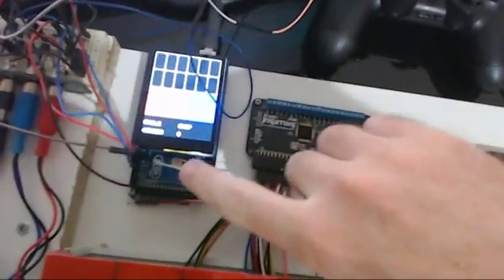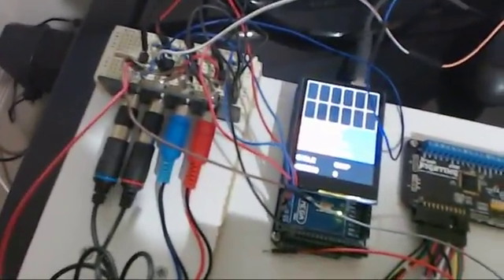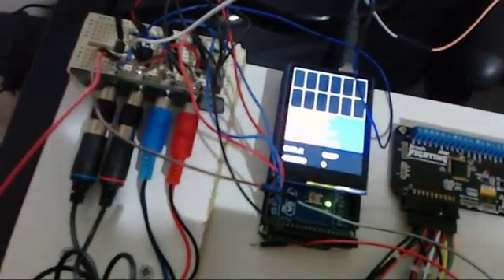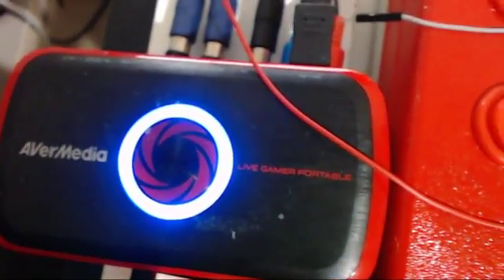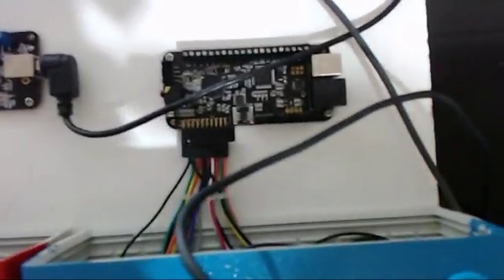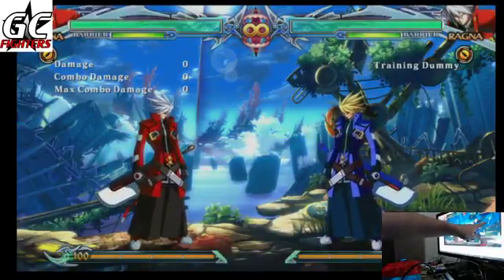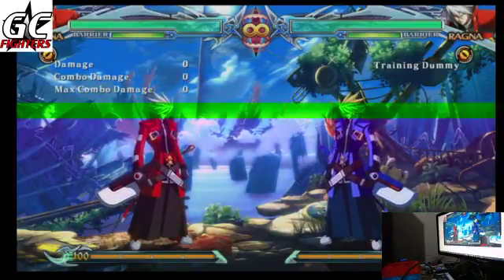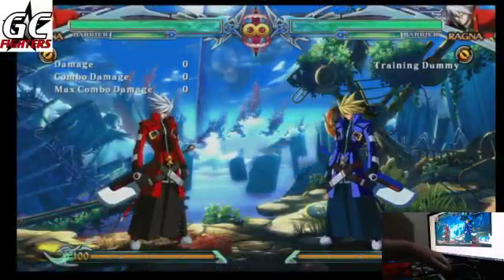Explanation of input lag testing setup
My first video captured via OBS!

So, this video demonstrates the setup that I have created for input lag testing. As shown in the video, an arduino controls the video signal and controller simultaneously, creating a visual mark on the screen at the time a button is pressed.

I didn't mention in the video, but I use a HDMI to component converter in order to easy access the video signal. From my own investigations, the particular model I have seems to add very little lag = 0.1.0.25ms depending on the testing.

Apologies for the DS4 running out of power at the end of the video, this will be fixed in the next video.